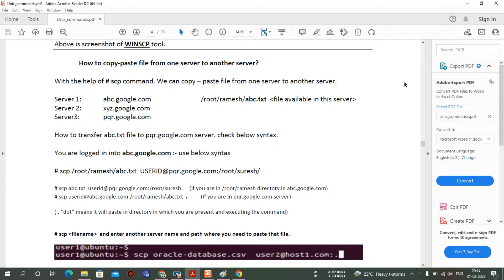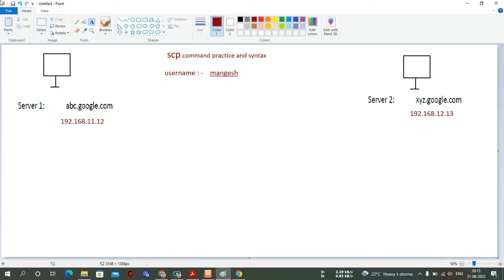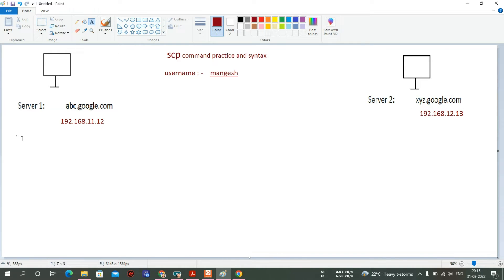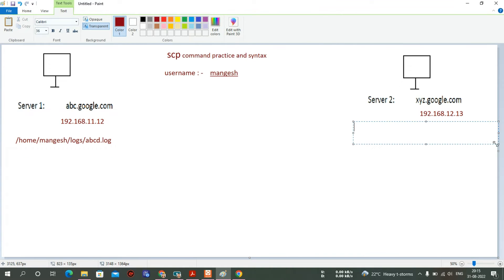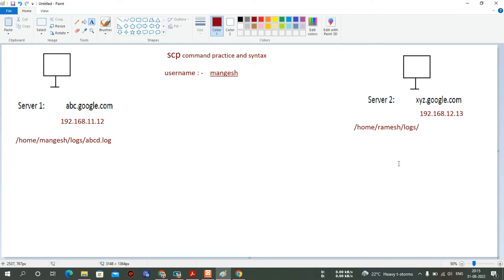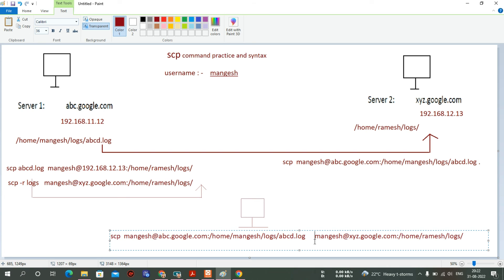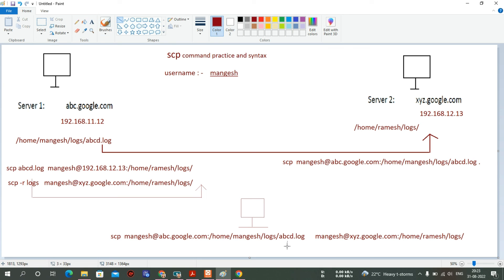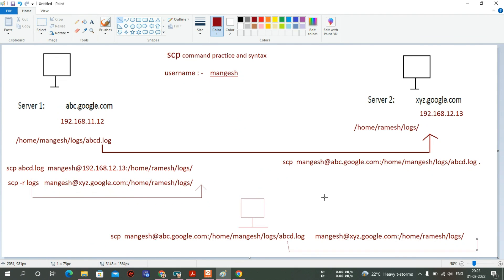12 - scp command in linux and unix - logic and syntax practice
scp command in linux / unix

below video also there to see practical's of scp command